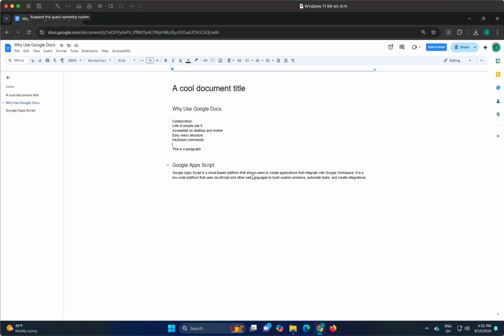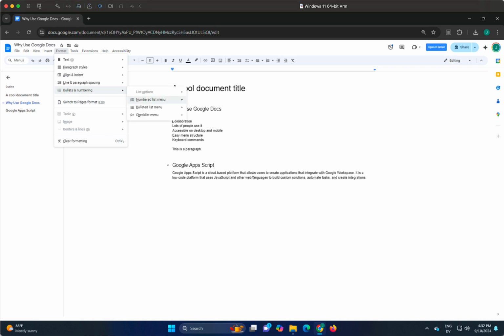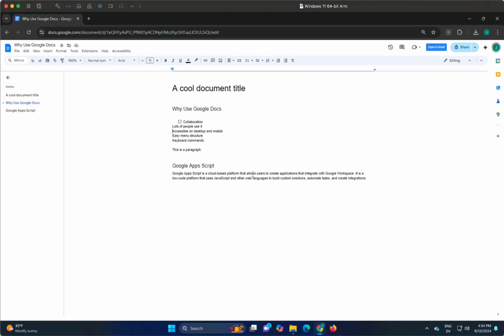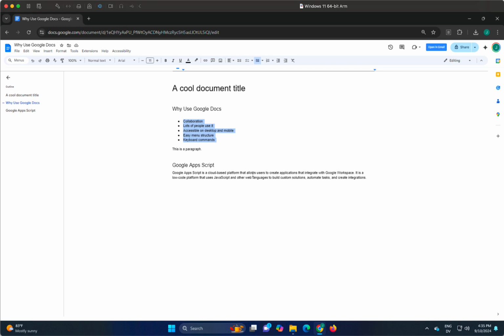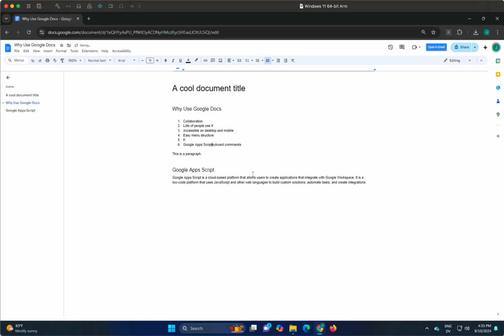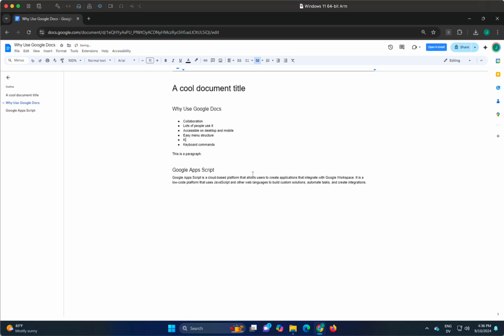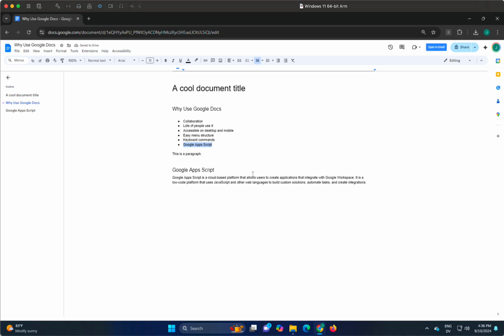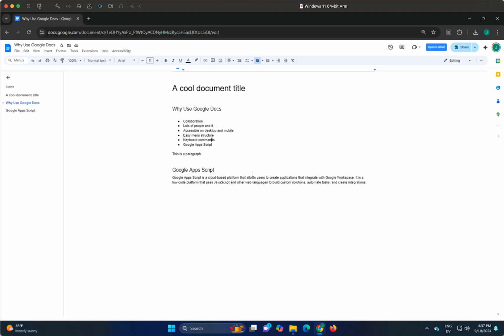Justin explains how to make lists in Google Docs with NVDA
I cover bullets, numbers and static checkboxes.